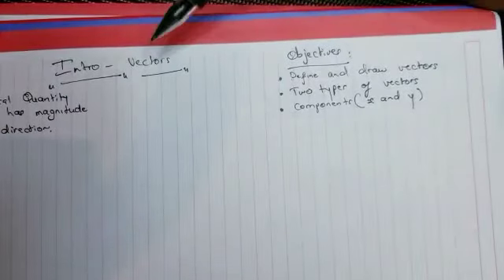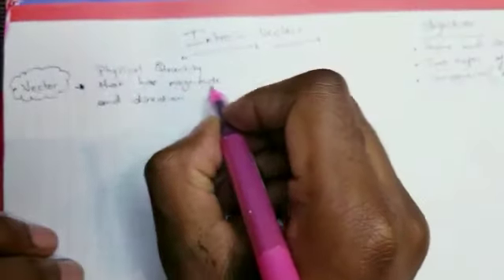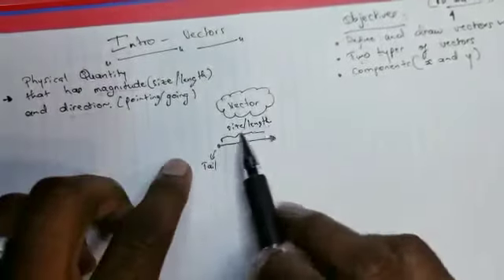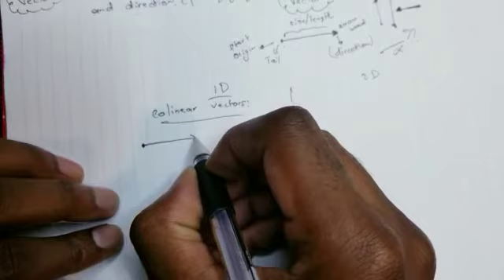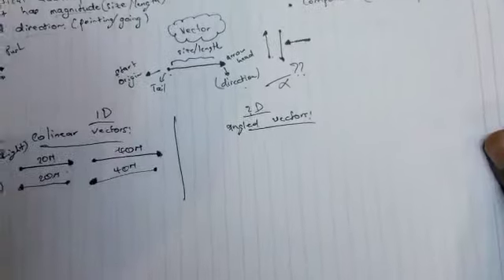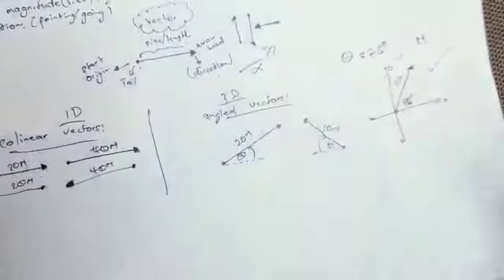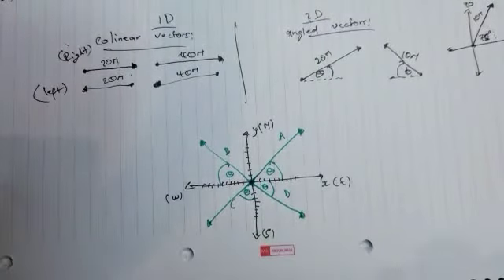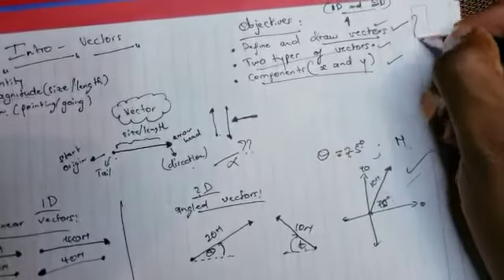Vectors(mechanics)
This video tutorial is intended for physics learners.innovative Minds tutor